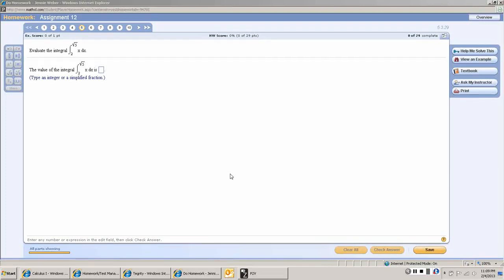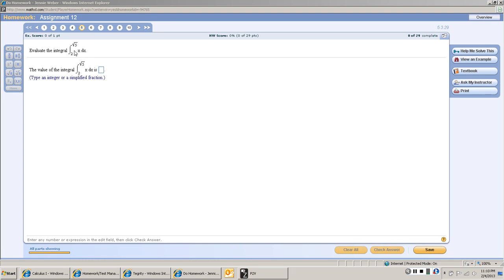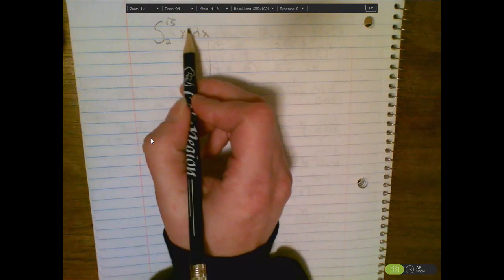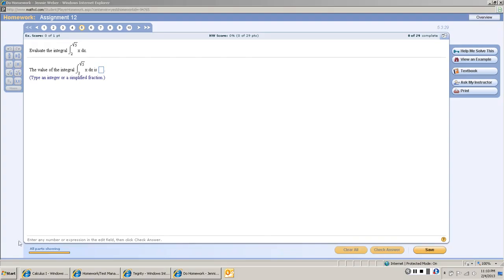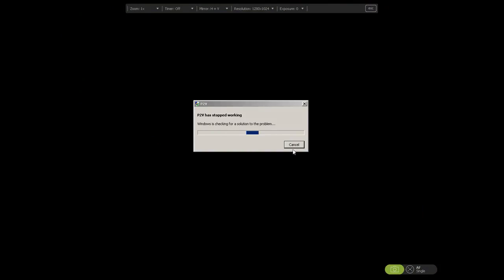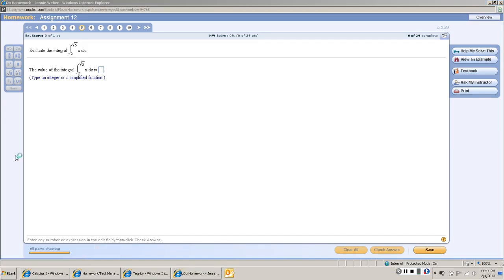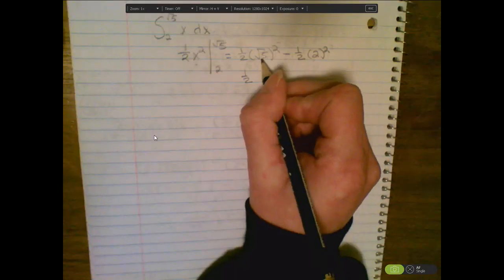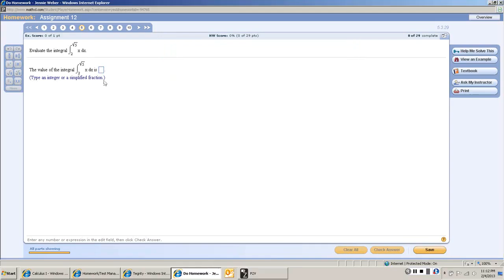Definite Integral [Calc]